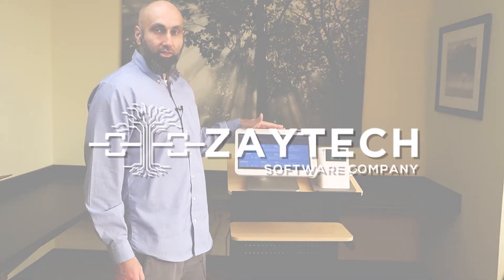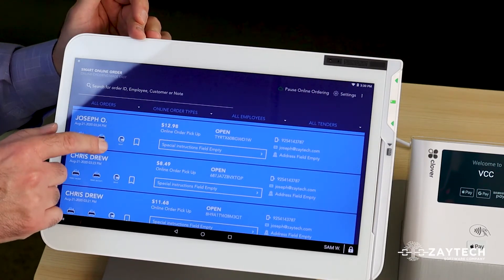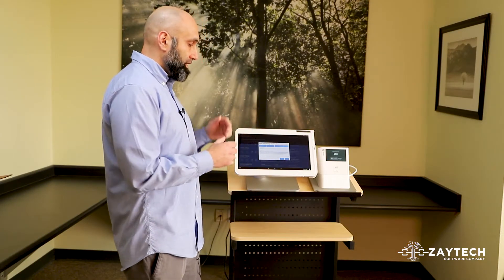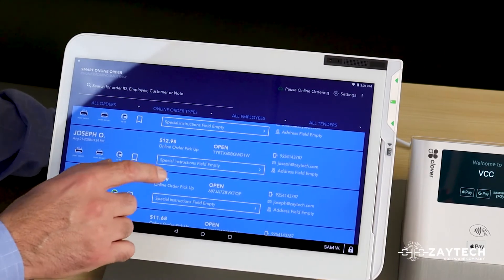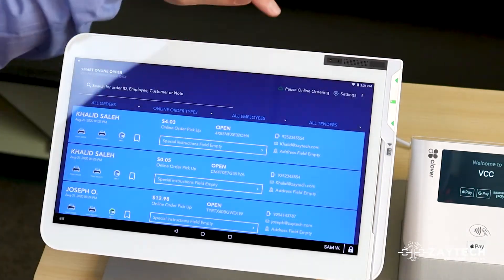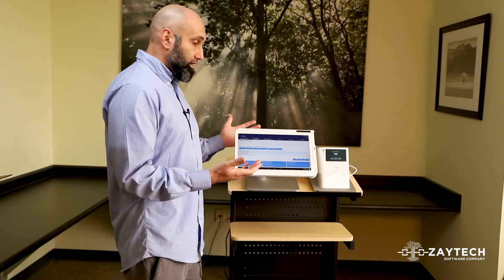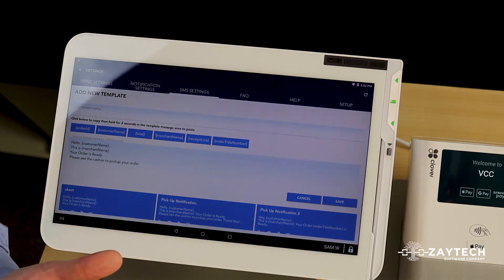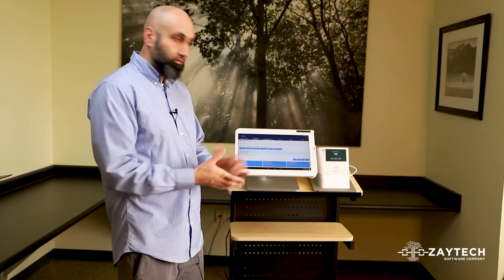How to Text Customer "Order is Ready" - Smart Online Order for Clover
In this video you will learn how to text customer customer "Order is Ready" or any message you like

2.) Schedule a Free Meeting to Learn more about all of our services and to learn about our Social Media Marketing (Schedule a free meeting to learn about our Social Media Marketing and we will ship you Free QR code stickers in the mail to U.S Customers)